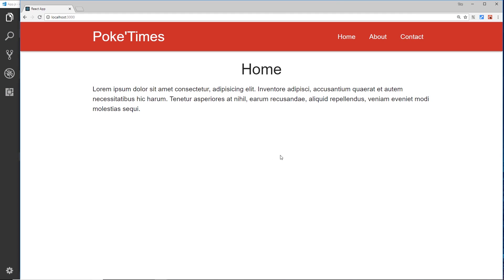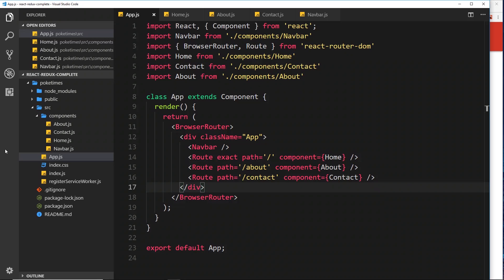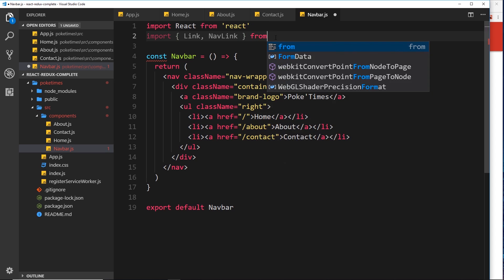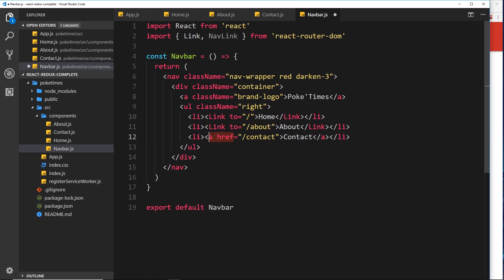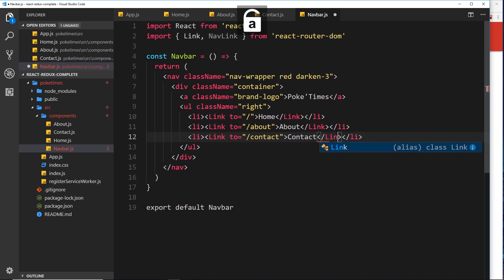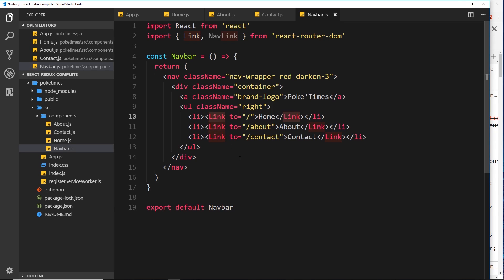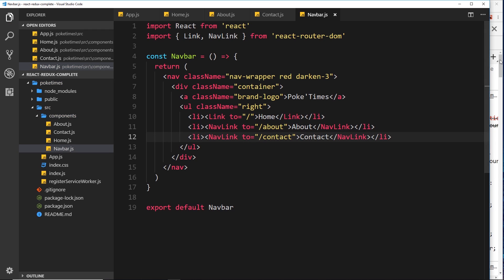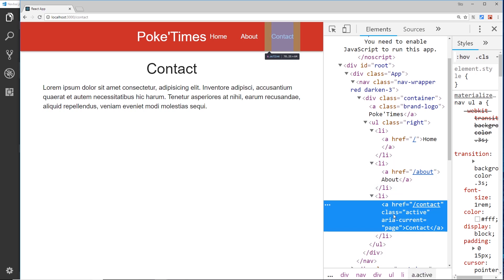Complete React Tutorial (& Redux) #26 - Links & NavLinks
Hey ninjas, in this React tutorial I'll explain how we can use the Nav and NavLink tags from the React Router Dom package to create links in our project. These Link tags will stop the default behaviour of a request being made to the server.